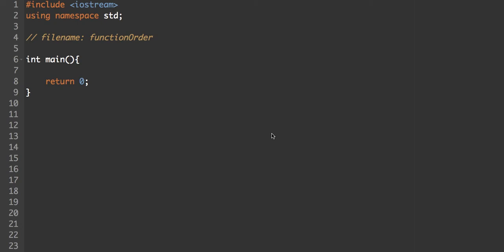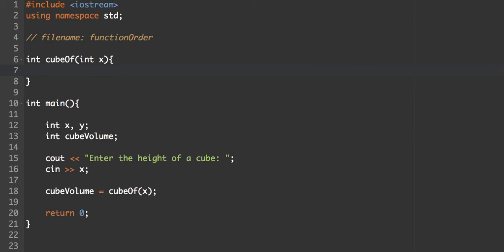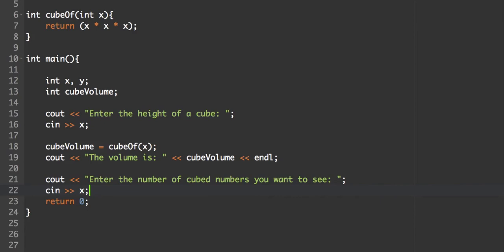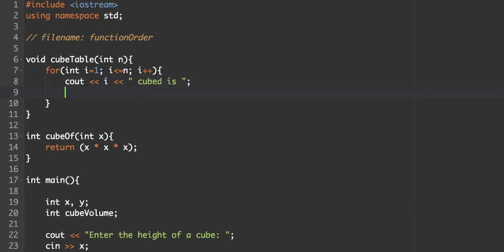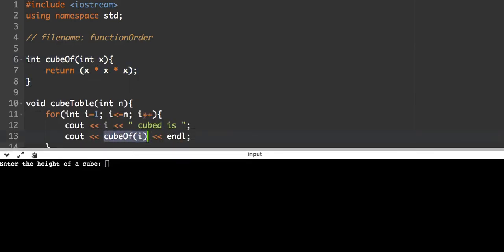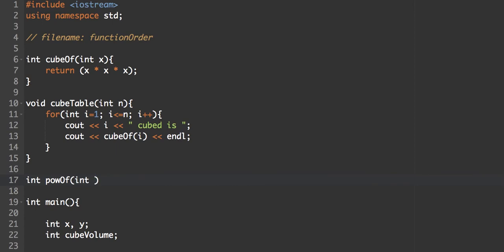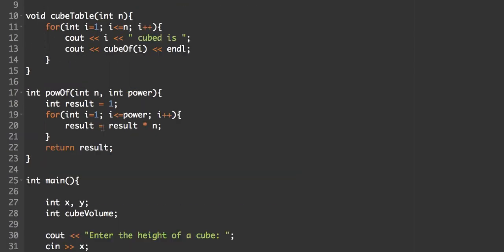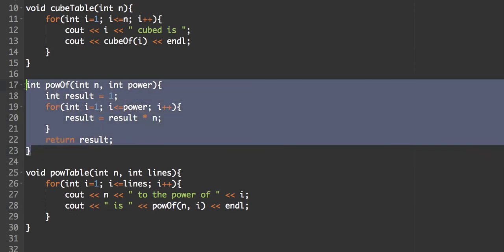C++ Functions Lesson 08 - Function Order